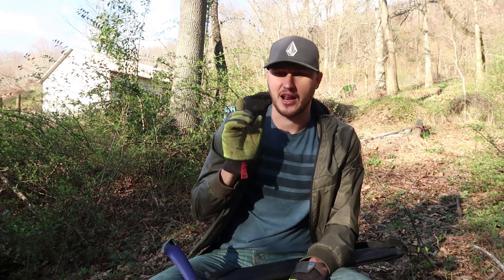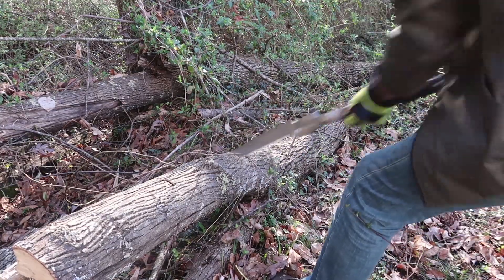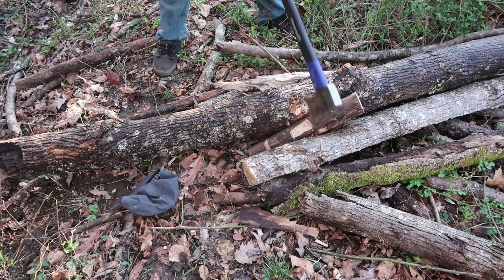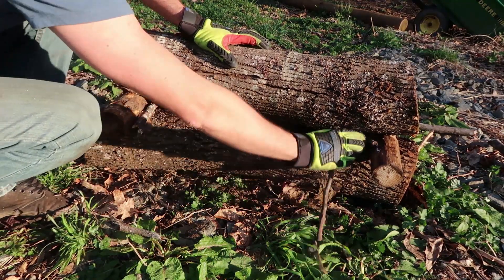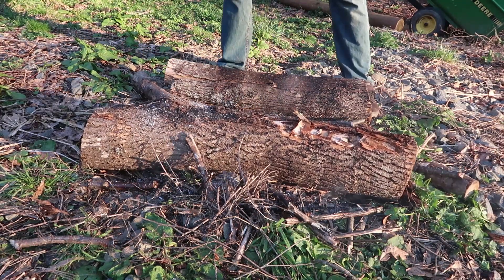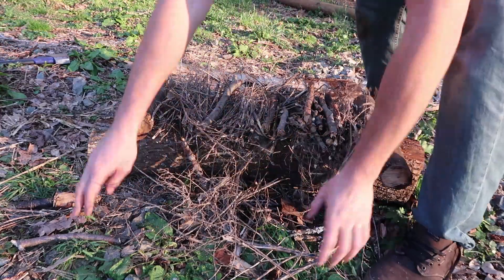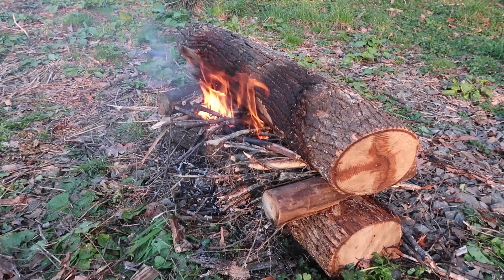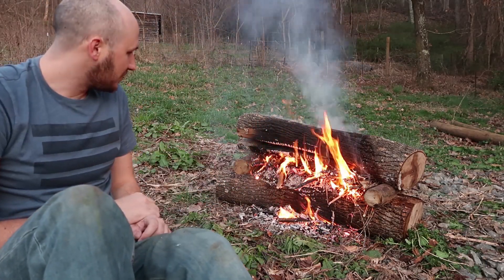How to Make Campfire Last All Night?